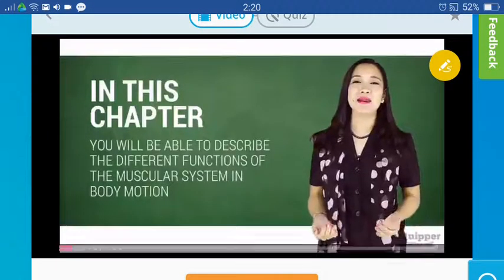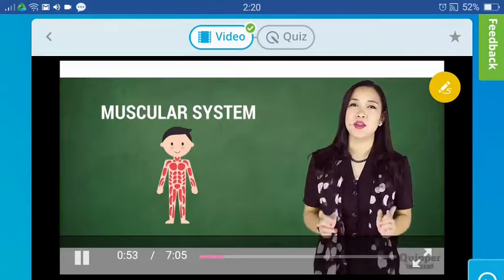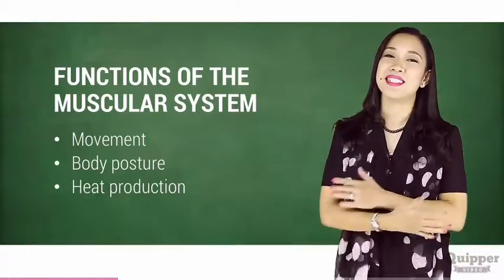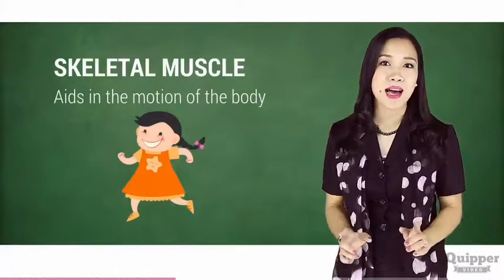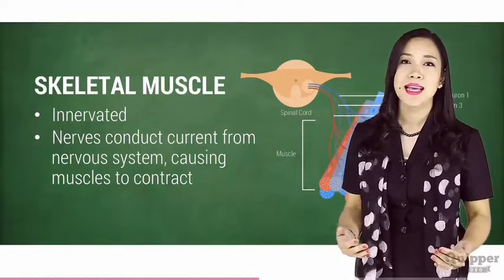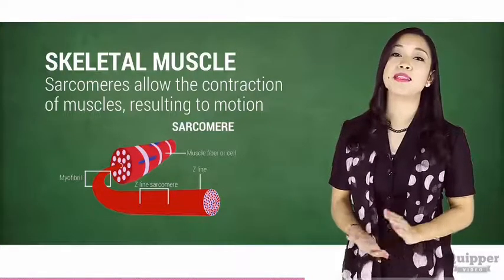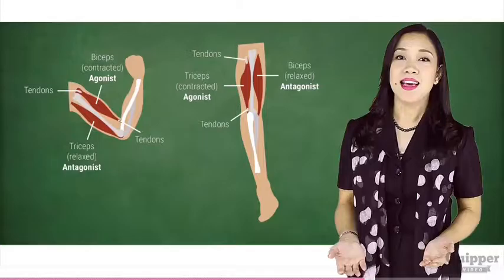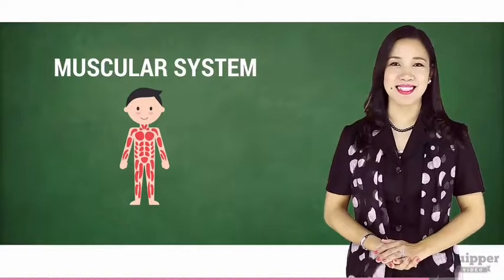Biology Lesson: Muscular System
Among my online video lessons in Biology and Physics. You'll also have access to other subjects like Math, Statistics, English, Chemistry, Filipino, etc.